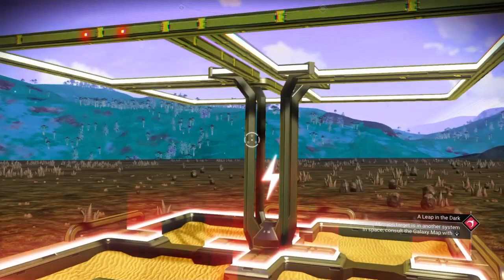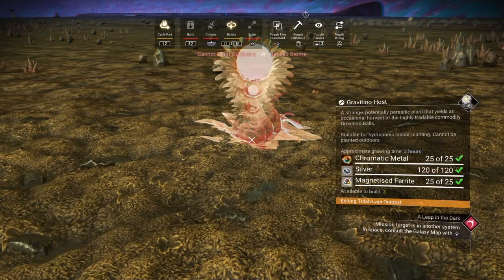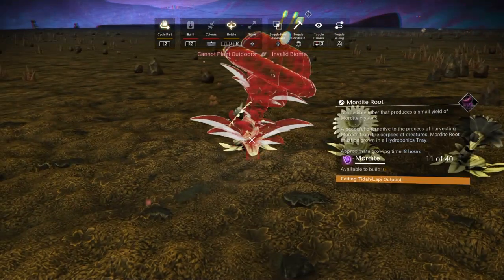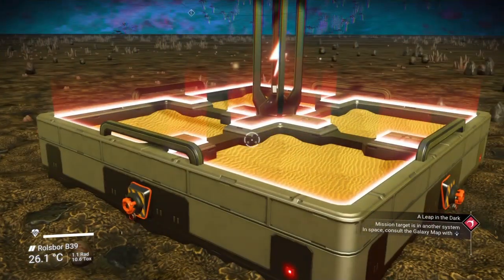HOW TO PLANT PLANTS ANYWHERE. No Mans Sky.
Very short video on how to use glitch building to plant any plant on any surface. You can use this glitch with any item within NMS, not just for plants.